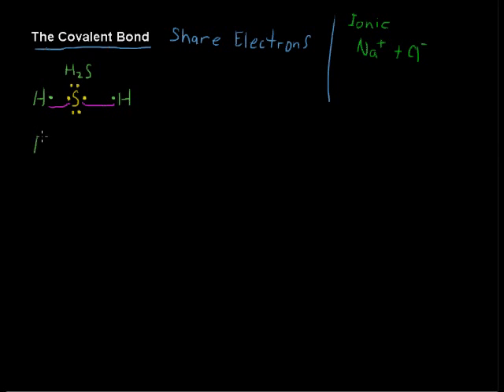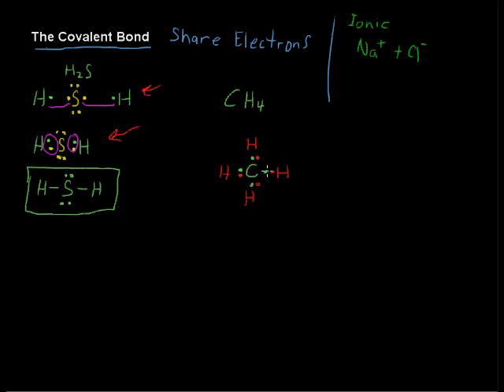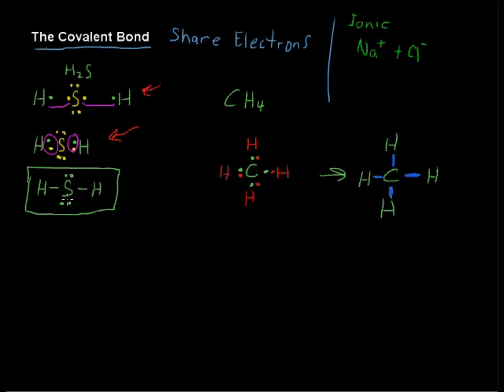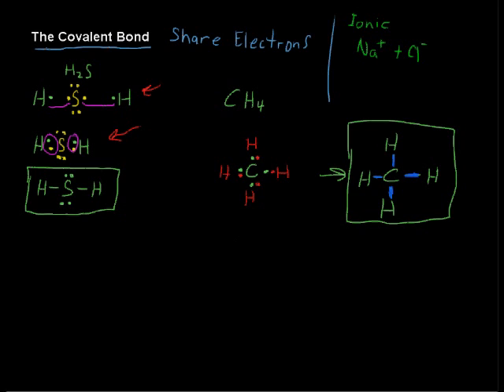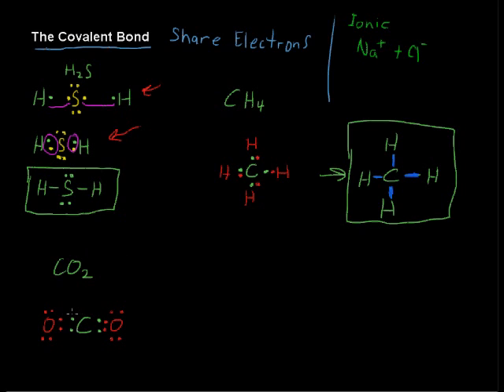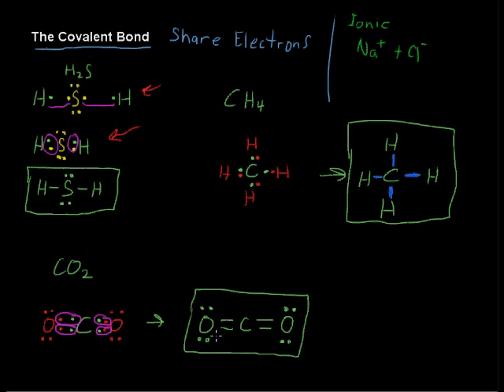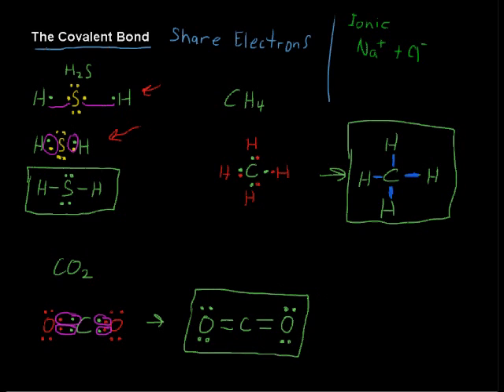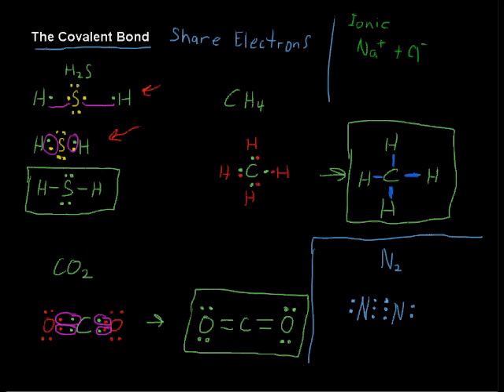Covalent Bond vs. Ionic Bond - Chemistry Tips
Covalent Bond vs. Ionic Bond - Chemistry Tips. Looking for college credit for Chemistry?